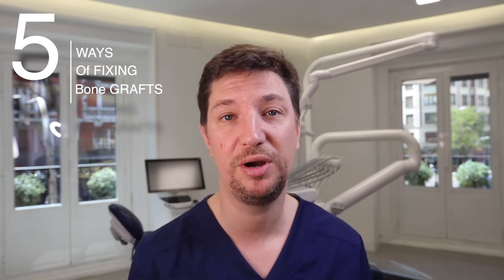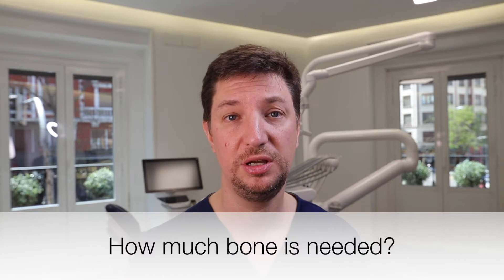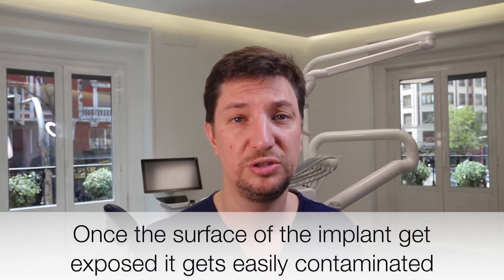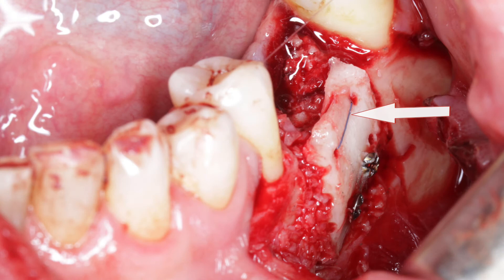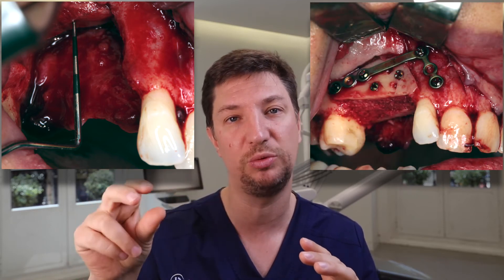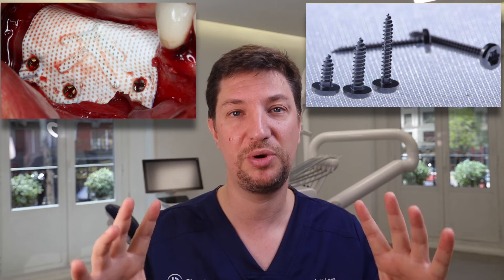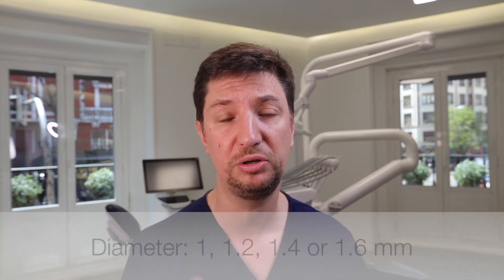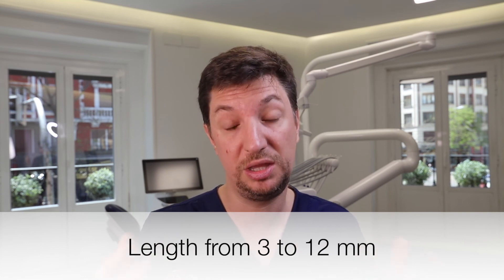🇺🇸5 Ways of fixing your BONE GRAFTS for Dental Implants - Implantology Talks [Khoury Technique]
Nowadays there are some situations where we can't place implants without doing a Bone Graft. One of the most important details for bone grafting is the Immobilization of the graft.

In this video we tell you 5 different ways of how to immobilized your bone grafts.